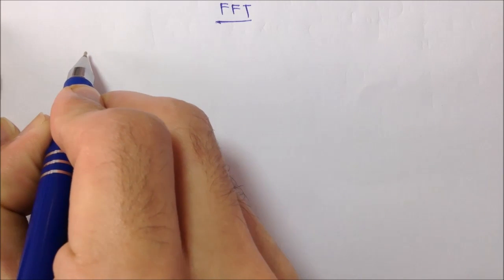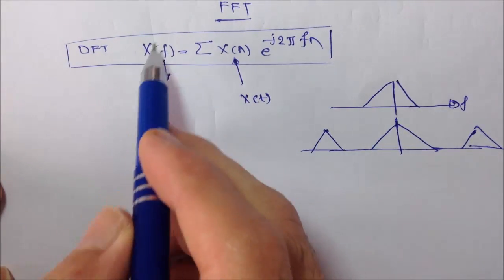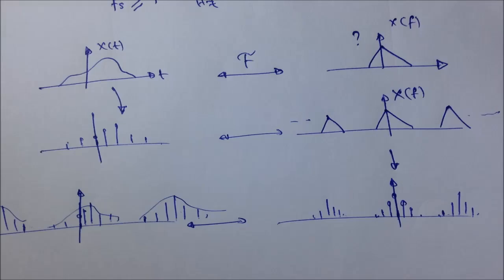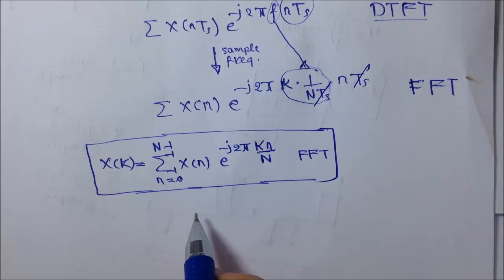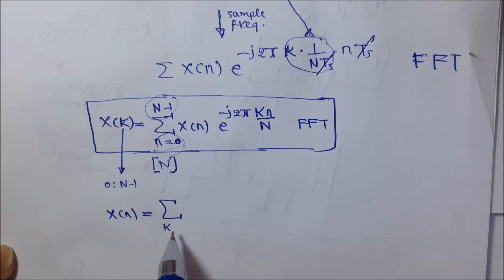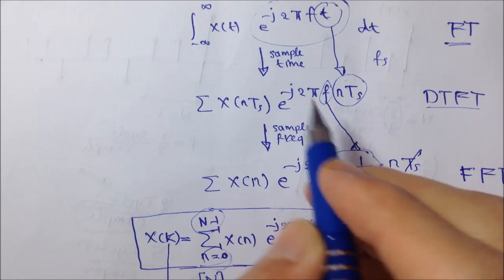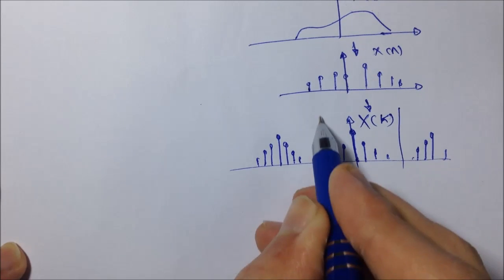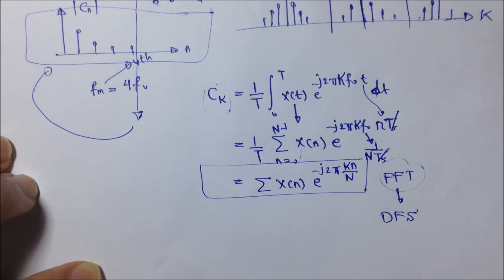5. Understanding The Fast Fourier Transform FFT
This is the fifth episode in my Fourier Analysis series, a supplementary or an extra video is coming soon to introduce the FFT in an independent approach from this series.